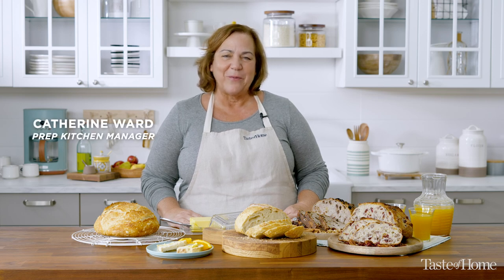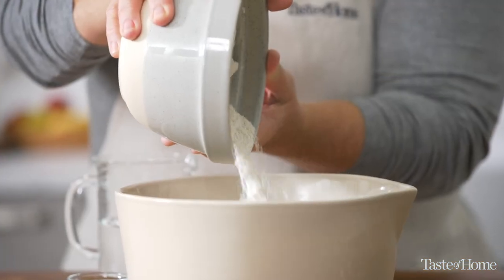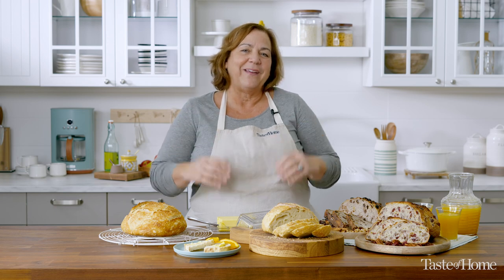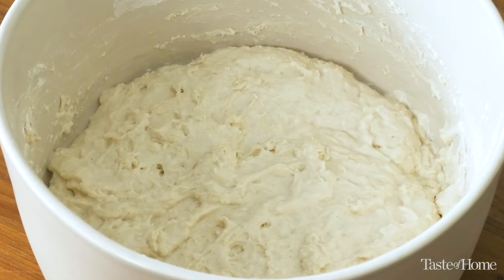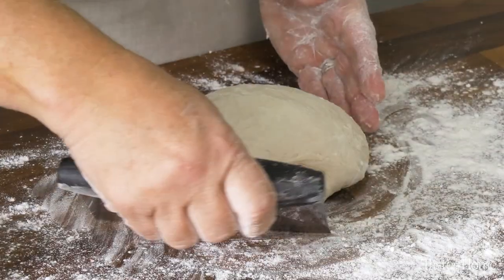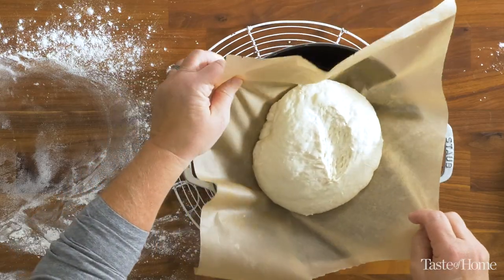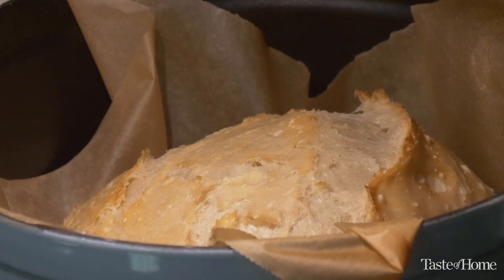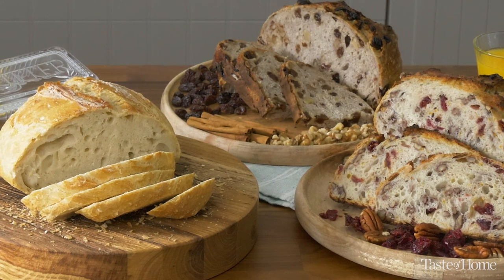The Best Dutch Oven Bread Recipe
With its beautiful crusty exterior and light, fluffy inside, this is truly the best Dutch oven bread recipe. Watch as baker Catherine Ward, Taste of Home’s Prep Kitchen Manager, shows what makes this no-knead Dutch oven bread recipe so special and shares tips for making it at home.